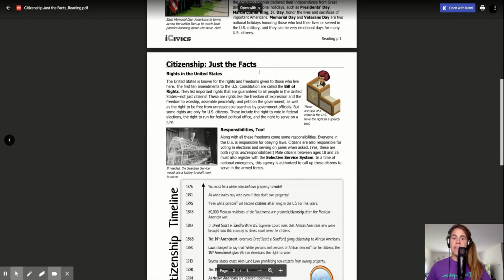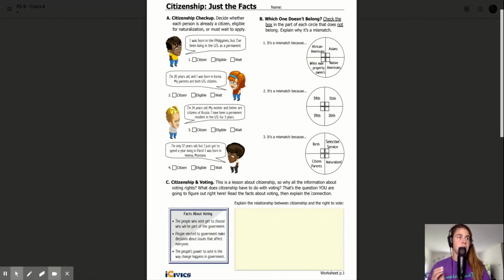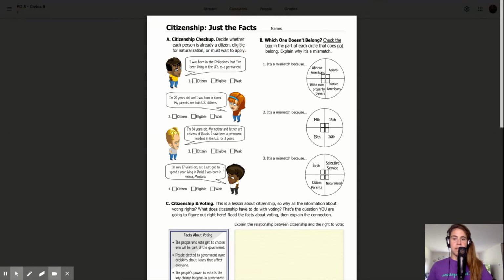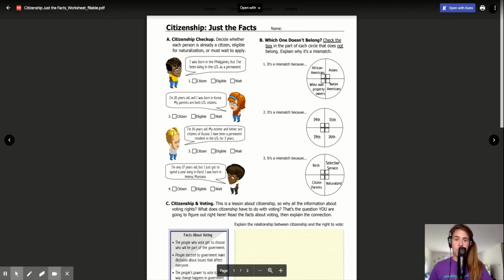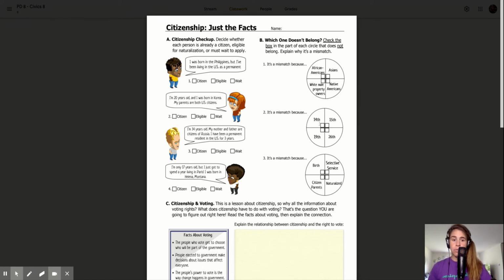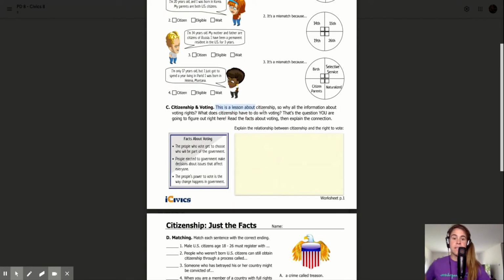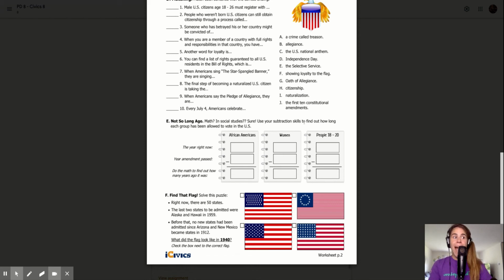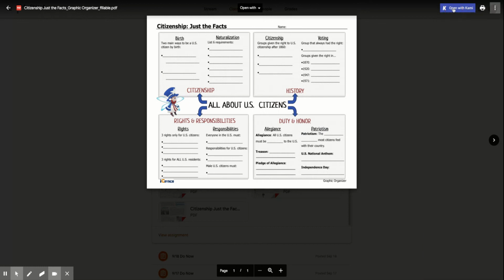Citizenship Homework Instructions by Ms. Vargas